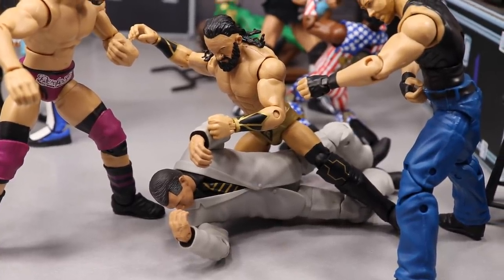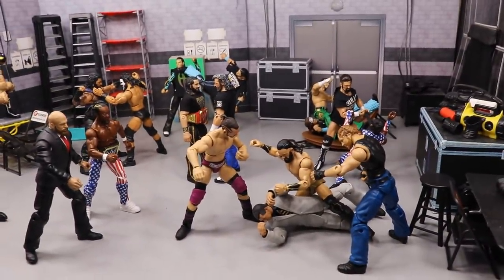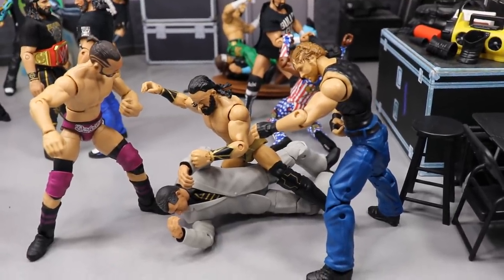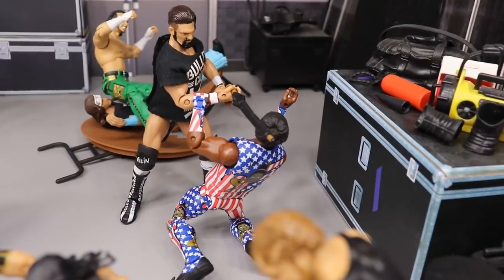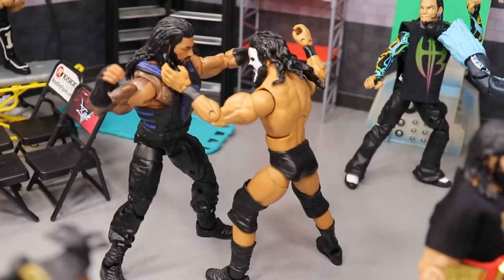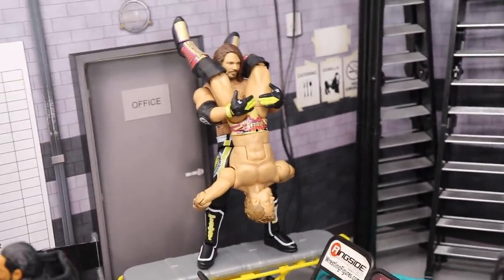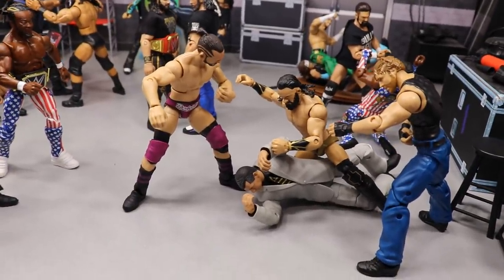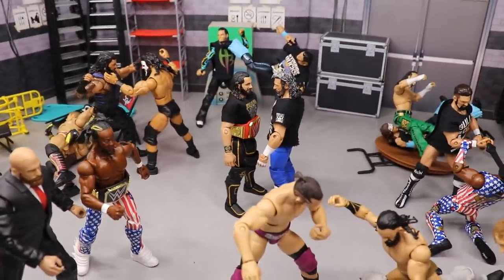WWE FIGURE SETUP! WWE VS AEW EDITION!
Tonight is the first ever show in the history of AEW! All Elite Wrestling! Live from Las Vegas is Double or Nothing! Featuring Kenny Omega, Chris Jericho, Pac, Neville, Cody Rhodes, The Young Bucks, Matt Jackson, Nick Jackson!

LIMITED QUANTITY!